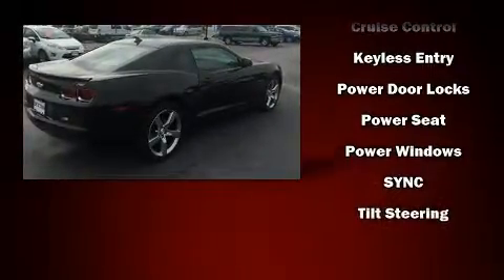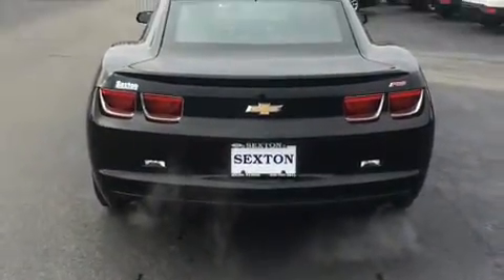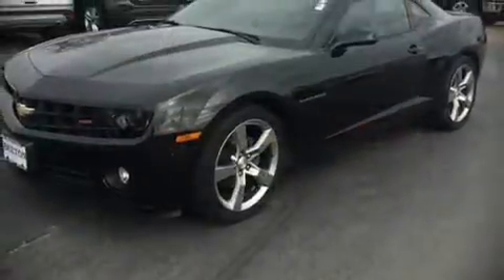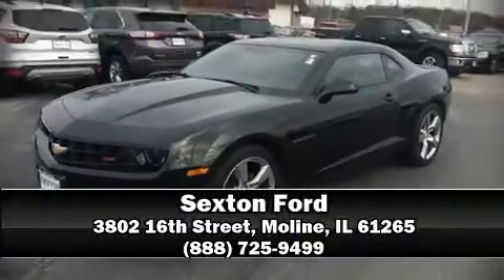2012 Chevrolet Camaro 1LT in Moline, IL 61265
Sexton Ford
3802 16th Street

You can expect a lot from the 2012 Chevrolet Camaro. This 2 door, 4 passenger coupe has not yet reached the 50,000 mile mark! Chevrolet made sure to keep road-handling and sportiness at the top of it's priority list. It features a standard transmission, rear-wheel drive, and a refined 6 cylinder engine. Top features include front fog lights, 1-touch window functionality, a tachometer, a power seat, an outside temperature display, front bucket seats, cruise control, and more. Chevrolet also prioritized safety and security with features such as: dual front impact airbags, head curtain airbags, traction control, ignition disabling, onStar, and 4 wheel disc brakes with ABS. Brake assist technology provides extra pressure when applying the brakes. Our sales reps are knowledgeable and professional. They'll work with you to find the right vehicle at a price you can afford. We are here to help you.